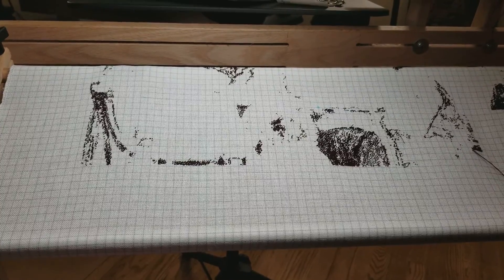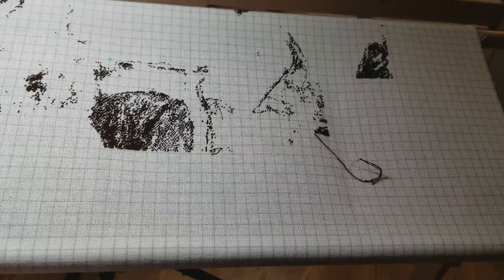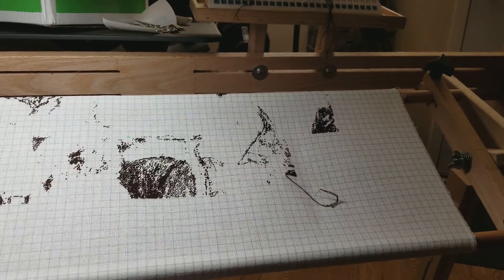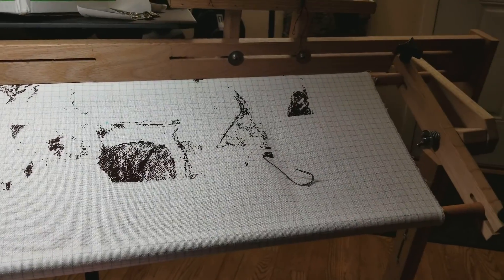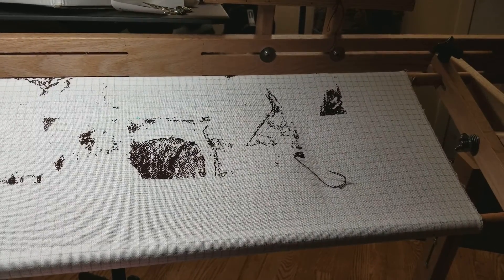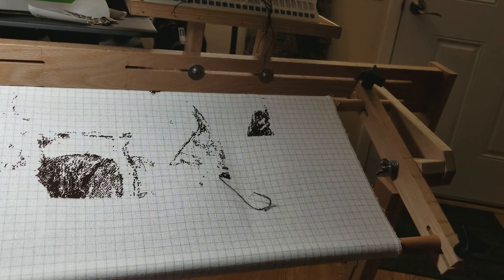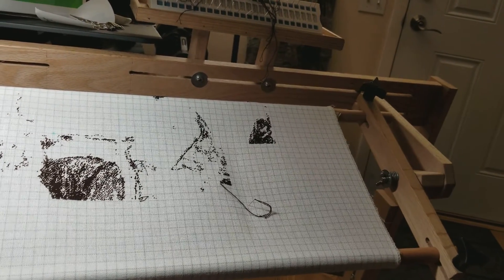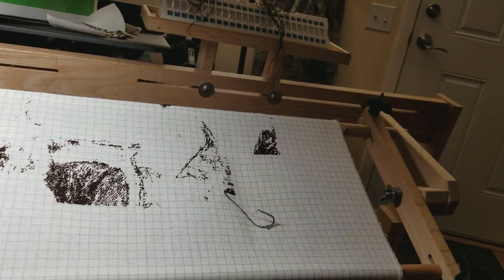Day 27 100daysofHAED Progress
Day 27!!! How are you doing my friend?!